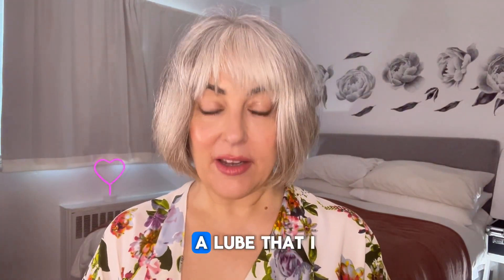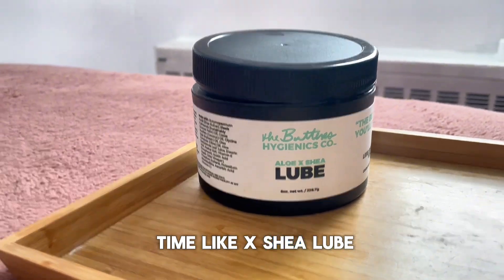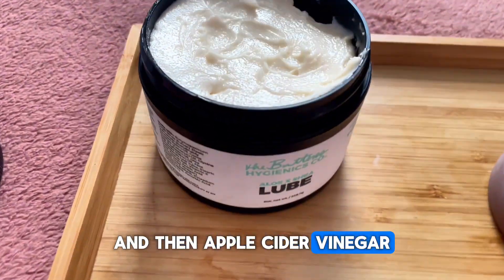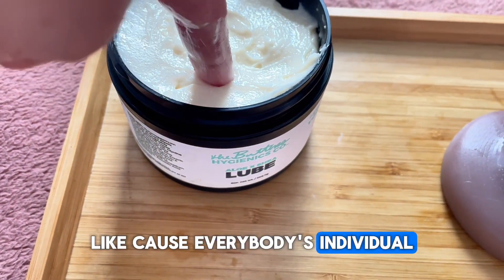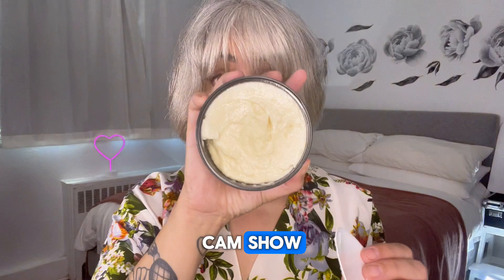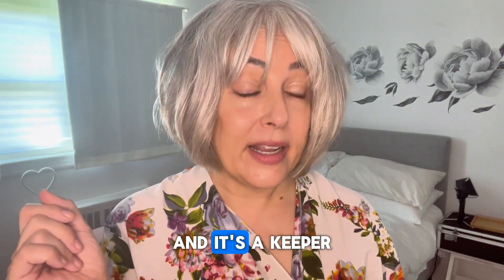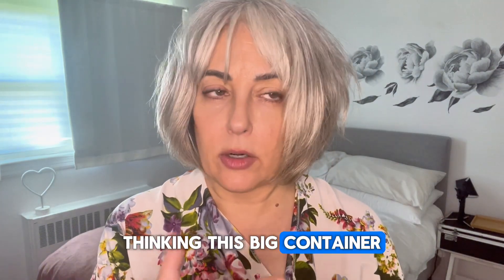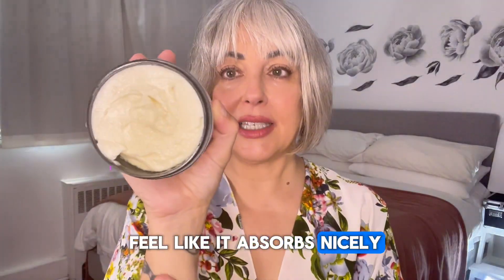Is This the Best Natural Lube? Honest Review of Butters Hygiene Co. Aloe & Shea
IMPORTANT-- I state in the video that this lube is water-based but it is in fact a hybrid and contains oil. As such please follow instructions that I state (and are listed on the package) in terms of product and material compatibility. It should not be used with latex condoms.

Curious about the latest in intimate care? In this video, I review Butters Hygiene Co. Aloe X Shea Lube, a luxurious, plant-based formula designed for comfort and long-lasting moisture. Join me as I explore the texture, ingredients, and overall experience, and find out if this natural lube is a must-have for your self-care routine!